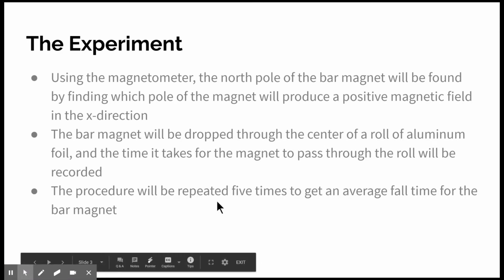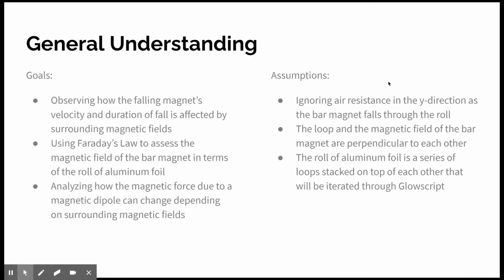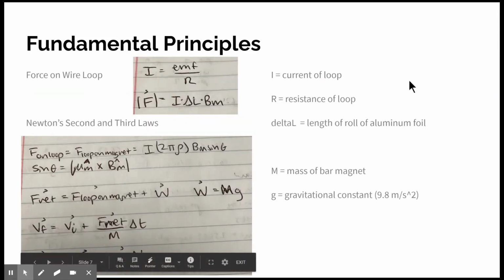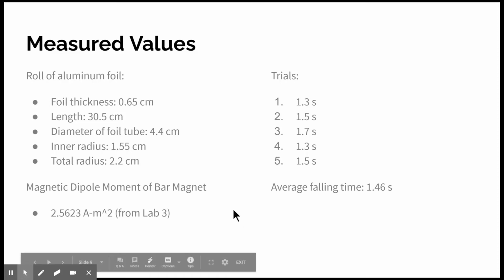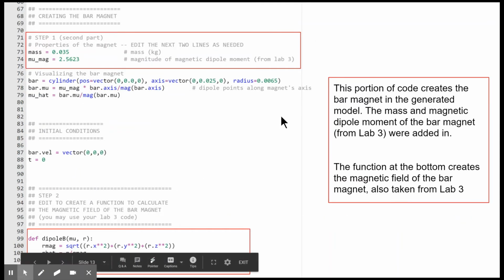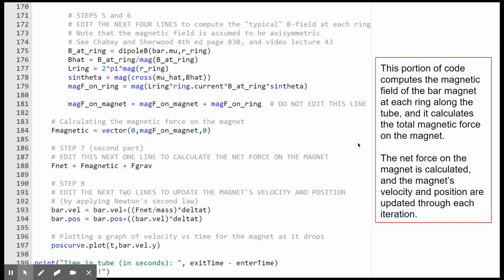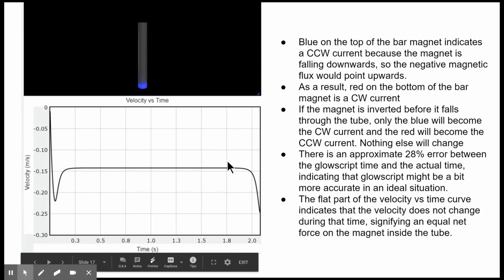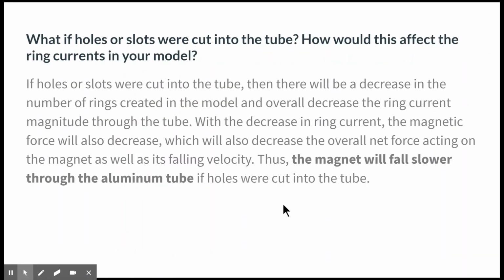Phys 2212 SOUP: Lab 5 Faraday's Law